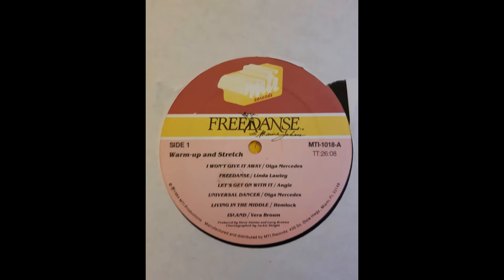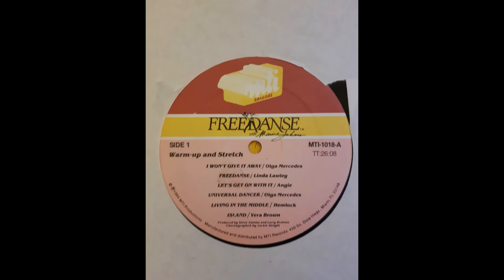"Freedanse" With "Marine Jahan" (OST Vinyl 1984)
Soundtracks Instructions, with voice of "Marine Jahan"

Label : MTI Records – MTI-1018
Format : Vinyl, LP
Country : US
Years : 1984
Style : Electronic, Hi Nrg, Disco, Synth-pop

Executive-Producer – Jeff Marks, Marc Golob
Producer – Larry Brahms, Steve Alaimo

01 Olga - I Won't Give It Away 00:00
02 Linda Lawley - Freedanse 04:06
03 Angie - Let's Get On With It 07:26
04 Olga - Universal Dancer 12:00
05 Hemlock - Living In The Middle 16:16
06 Vera Brown - Island 21:10
07 Daniel Sofer - Space Dance 26:05
08 Vera Brown - Right Now Woman 29:54
09 Larry Brahms & Free Weight - Going To The Health Spa 34:24
10 The Sound Of Miami (Linda Cary) - Body Beat 38:07
11 Pam Johnz - Runnin' For My Life 41:50
12 Daryle Ryce - The Way You Touched Me 46:22